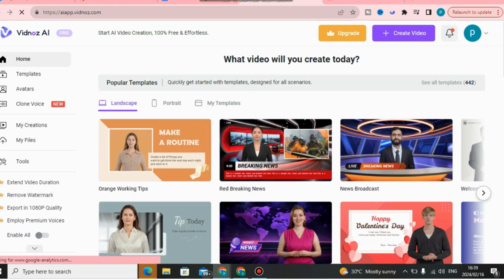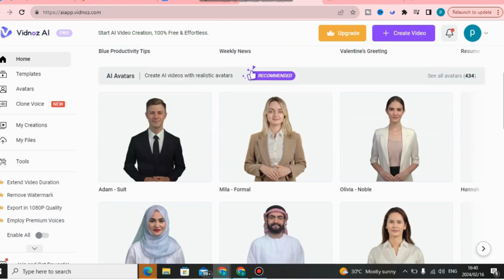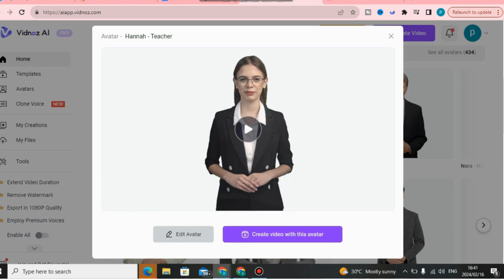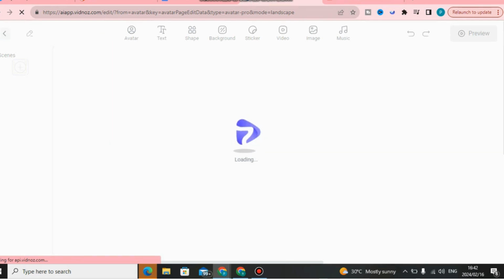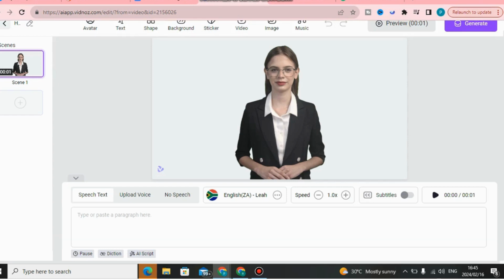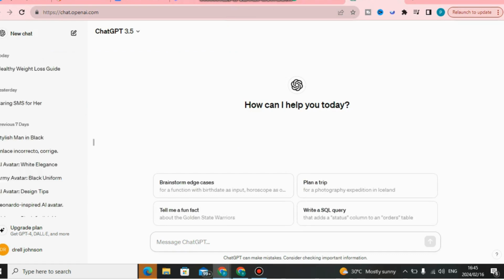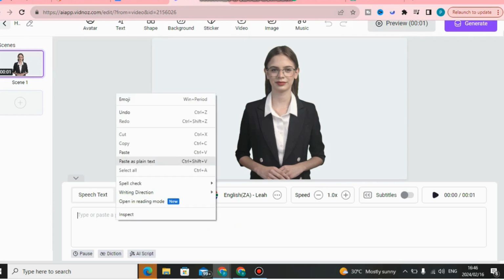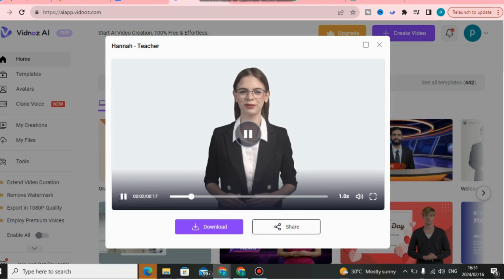Vidnoz AI Review 2024 | Vidnoz AI Tutorial | Step By Step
Vidnoz AI Review

In this video I will talk about Vidnoz AI Review, Are you looking for a tool that can help you create engaging videos with AI avatars? Do you want to know how Vidnoz AI works and what features it offers? If yes, then you should watch this video. In this video, I will give you an honest and comprehensive review of Vidnoz AI, a cutting-edge artificial intelligence platform that offers diverse innovative tools and solutions designed to enhance video creation quality and productivity. Vidnoz AI leverages machine-learning algorithms and vision technology to automate the layout, design, and editing of video creations. You can choose from over 300+ lifelike avatars, 300+ pre-designed video templates, and 100+ realistic AI voices to create stunning videos for learning, business, news, social, and more. You can also use Vidnoz AI’s other tools such as AI Cartoon Generator, Face Swap, AI Voice Changer, and AI Headshot Generator to create fun and creative content. I will show you how to use Vidnoz AI’s main tool, the AI Avatar Video Generator, to create a professional-looking video in minutes. I will also compare Vidnoz AI with some of its alternatives and share my pros and cons of using this platform. By the end of this video, you will have a clear idea of whether Vidnoz AI is the right tool for you and how you can use it to achieve your video goals. Don’t miss this opportunity to learn more about Vidnoz AI and see it in action.